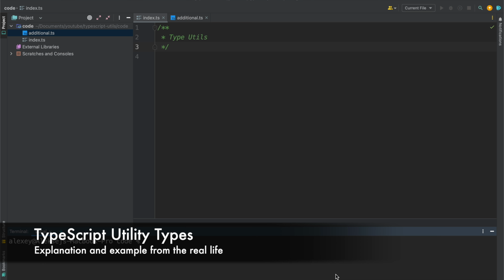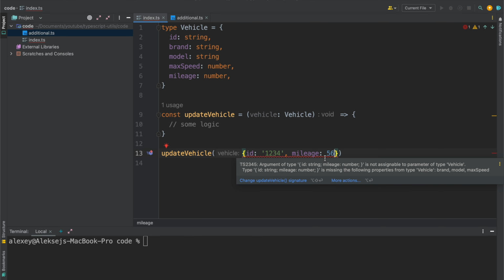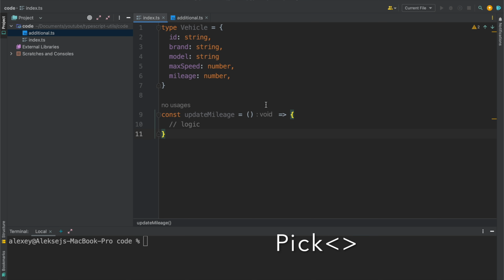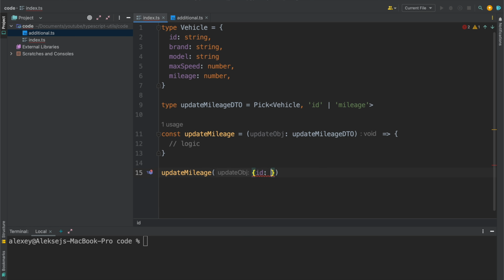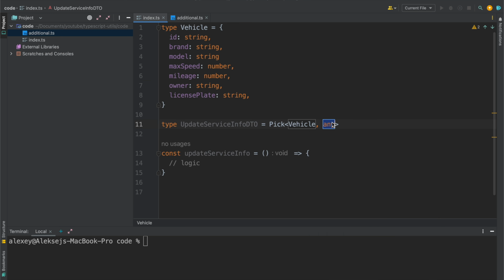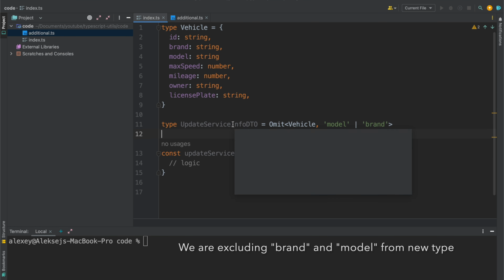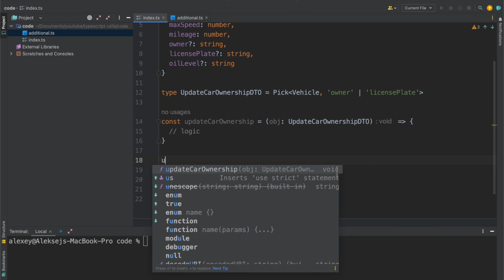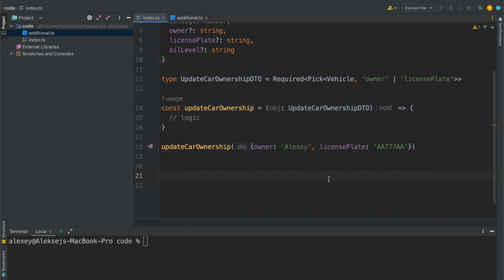TypeScript utility types you MUST remember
This video is about utility types in TypeScript. It’s a compelling part of TypeScript which will allow you to write reusable and flexible types for different purposes in your applications. In this video, I explain how specific TypeScript utility types can help you in daily tasks and make your life easier and code faster and reusable. Enjoy)

Timecodes:

00:00 - Intro
00:28 - Partial Utility type
00:56 - Pick Utility type
05:05 - Omit Utility type
08:16 - Required Utility type
10:31 - Summary
10:54 - Outro